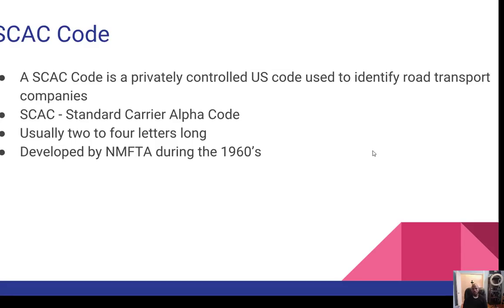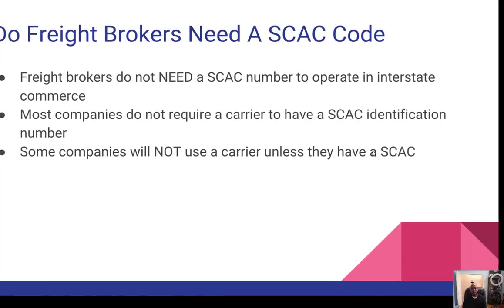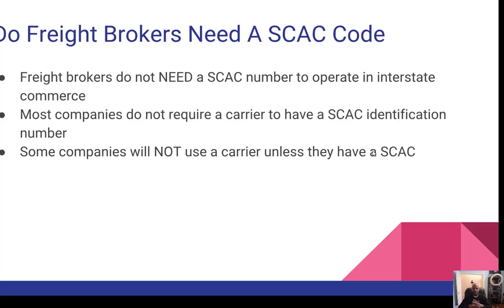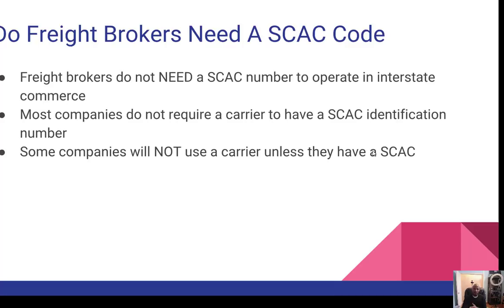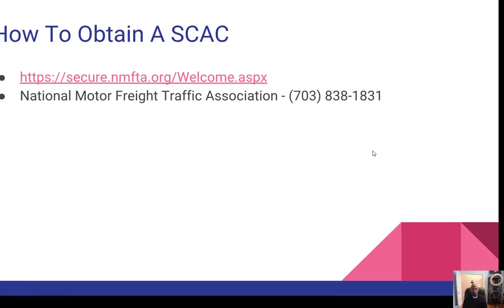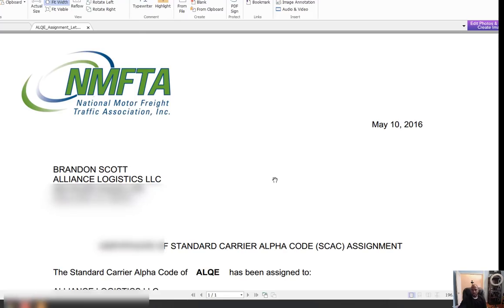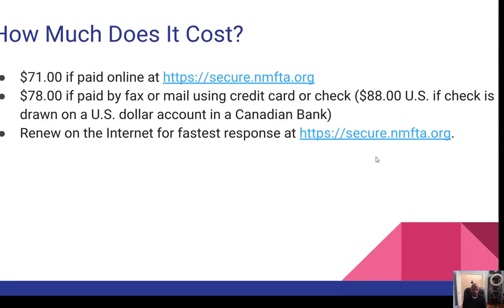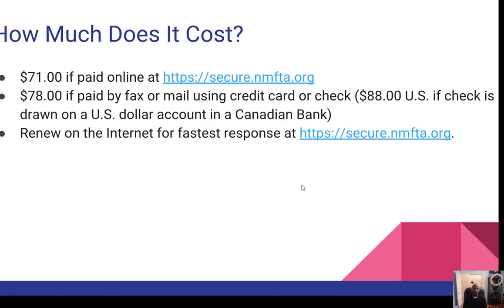Why Freight Brokers May Need A SCAC Code!!!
SCAC Codes or Standard Carrier Alpha Codes are REQUIRED for SOME freight brokers and can help you SCALE but it is NOT required for ALL brokers.

What is a SCAC...

What brokers are required to have SCAC codes...

When freight brokers need SCAC codes...

How to obtain SCAC Codes...

How much does a SCAC Code cost...